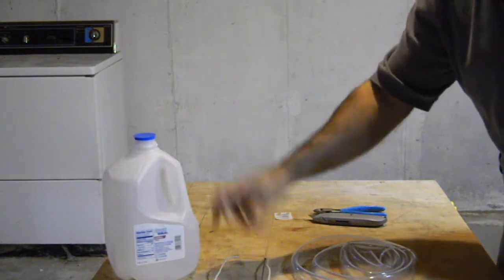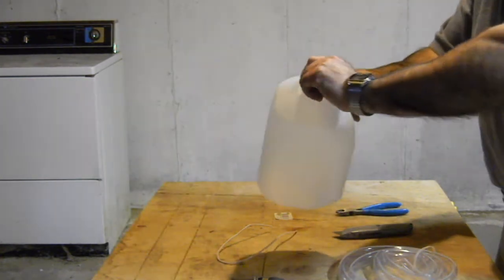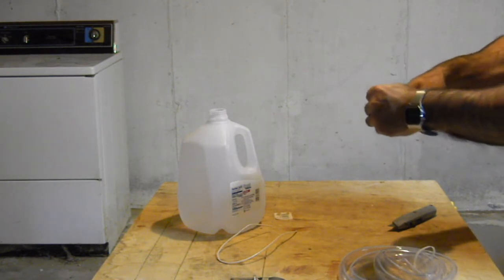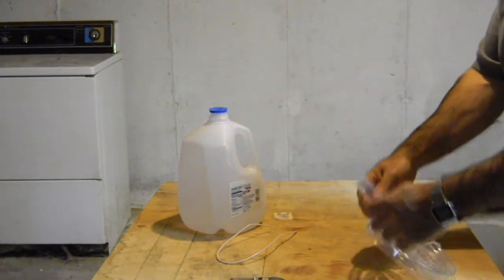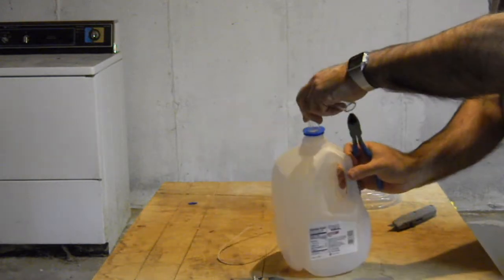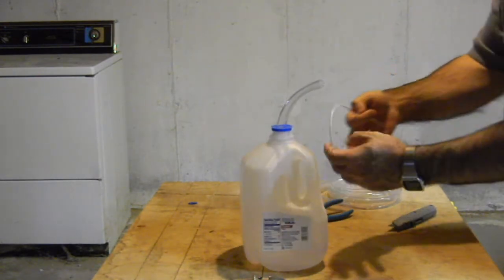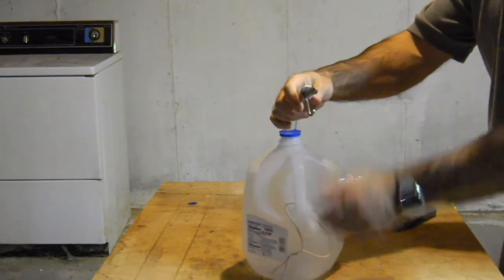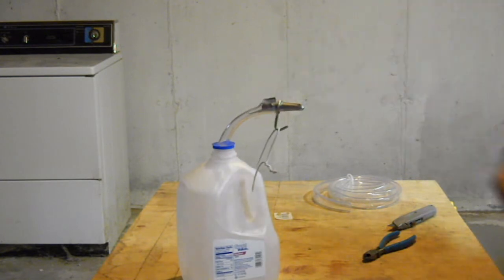Maple Sap Collector (Making Maple Syrup part 1)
How to build a Maple Sap Collector - part 1 of a four part video